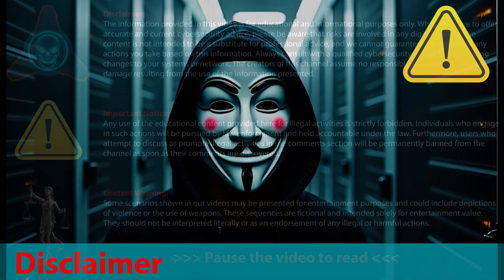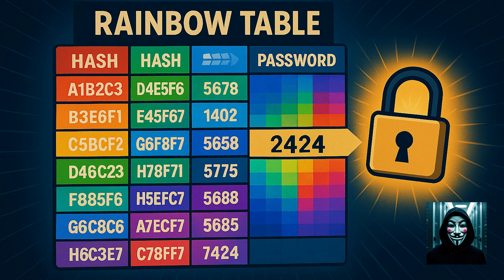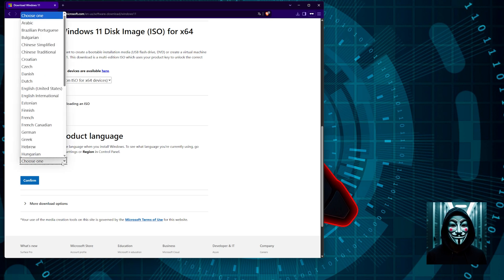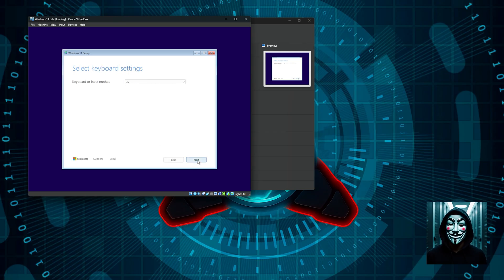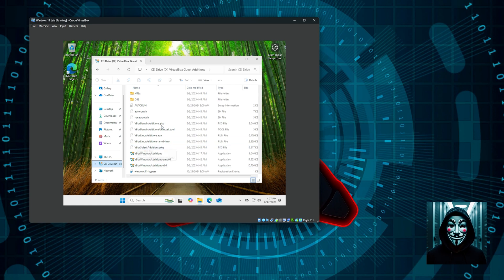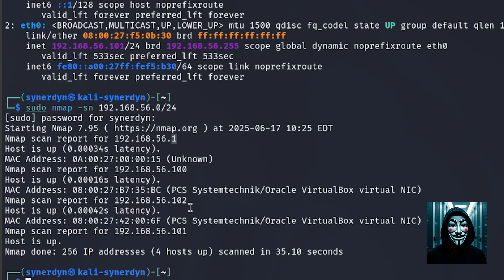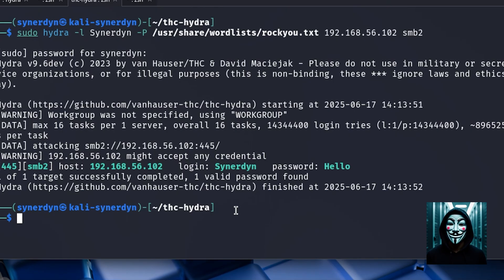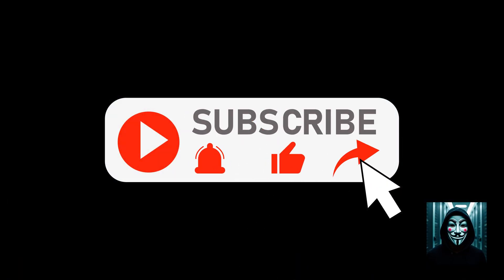How hackers crack passwords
Learn how hackers crack password and the reasons they bring them to do it. We will also go accross a lab to experiment Hydra. Please note that this video is not a complete tutorial to use Hydra, it is just a demonstration of what is possible.

I have listed 9 popular tools for password cracking, please leave in the comment section on witch one would you like to get a full complete tutorial.

THIS VIDEO COVERS ETHICAL HACKING TOPICS. DO NOT REPRODUCE ANY TECHNIQUES ON NETWORKS OR COMPUTERS THAT DO NOT BELONG TO YOU. ANYTHING YOU DO ON YOUR OWN COMPUTERS AND NETWORKS BASED ON WHAT YOU LEARNED FROM THIS VIDEO IS YOUR OWN RESPONSIBILITY.

Video content:
0:00 Introduction
0:03 Disclaimer
0:29 General information
2:04 Dictionnary attack
2:25 Brute force attack
2:45 Rainbow attack
3:03 Credential stuffing attack
3:18 Password spraying attack
4:21 Lab starting
4:49 Download Windows 11 ISO
6:30 Creating Windows 11 VM
12:38 Strating the attack from Kali
15:51 Figuring out the password
16:16 Checking out the figured password

If you need to check how to install Kali Linux as refered in this video :